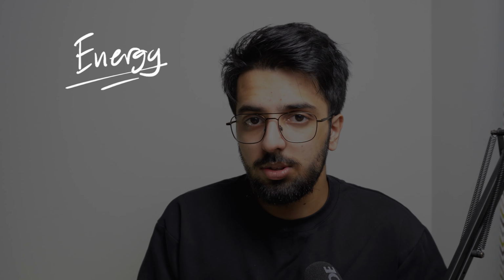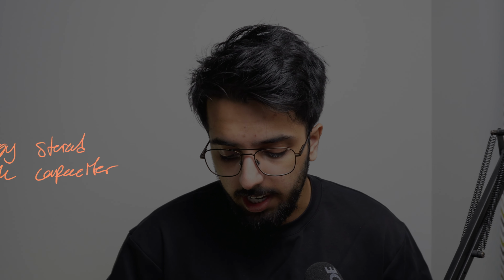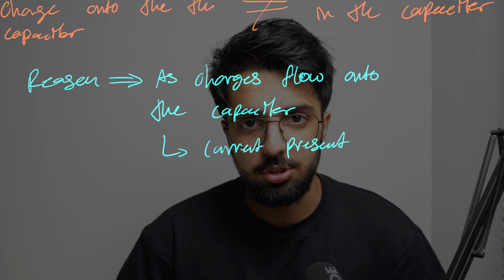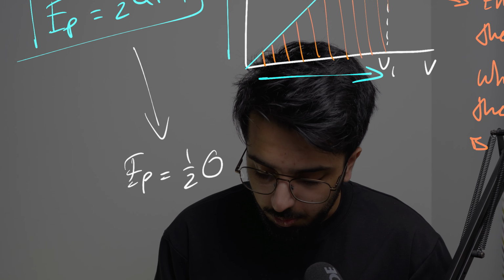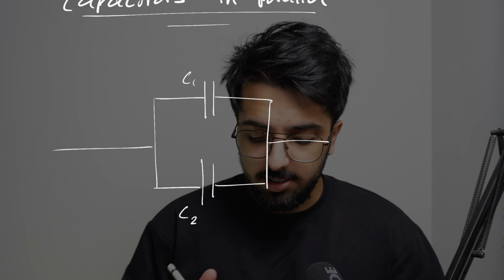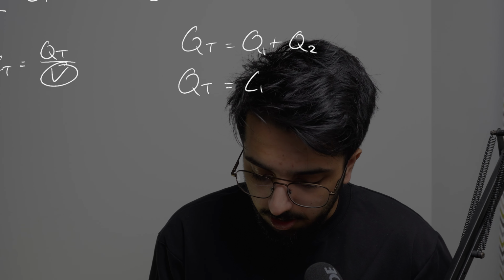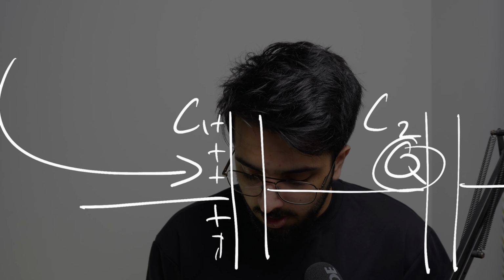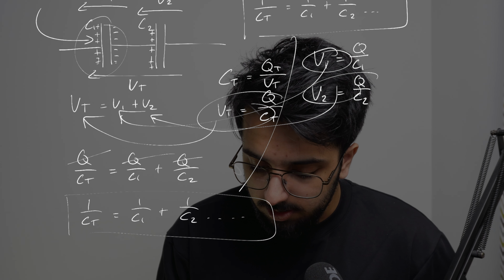Why is Work Done not Equal to Energy Stored | Capacitance - Part 2 | NCEA Level 3 Electricity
In this video, we will be going through capacitance for NCEA Level 3 Electricity.
Specifically, we will discuss why the potential energy stored in a capacitor is not equal to the work done to charge it, and what happens to capacitance when multiple capacitors are connected in a circuit, both in series and in parallel.